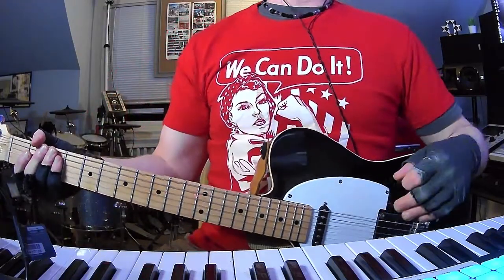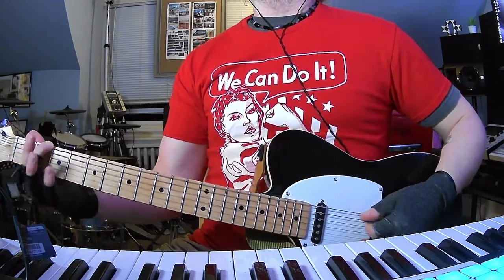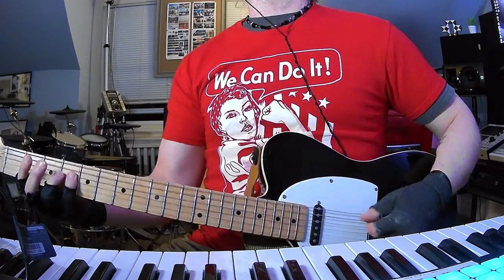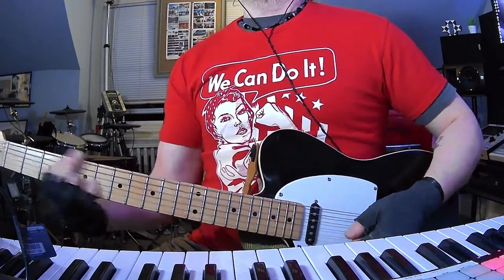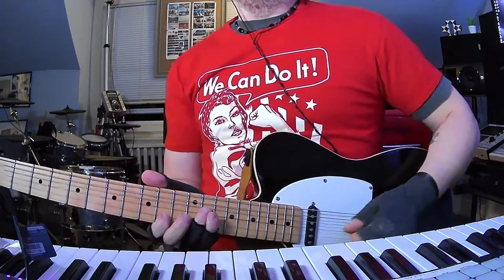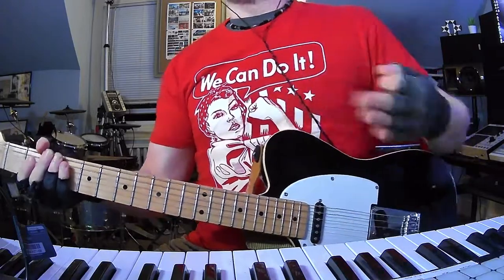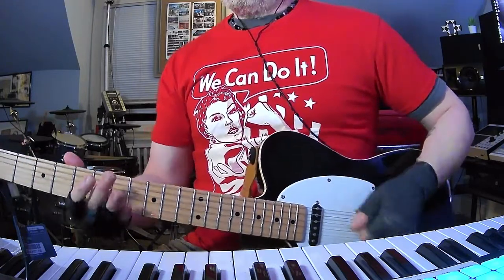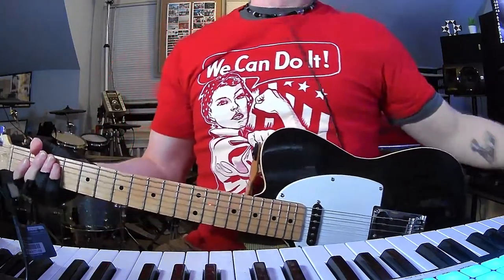Jets to Brazil "Chinatown" guitar & chords tutorial (short & to the point!)